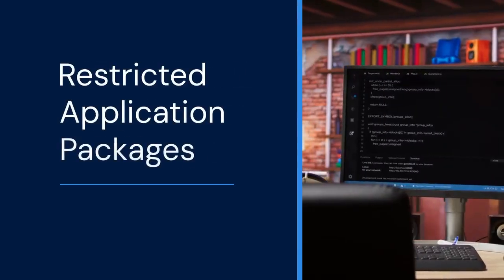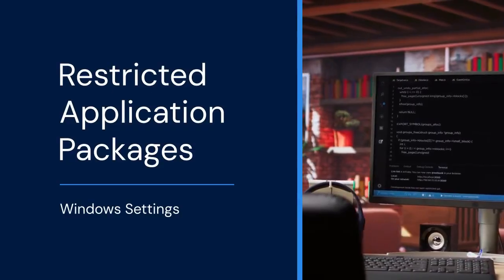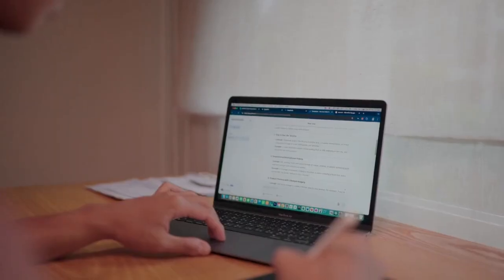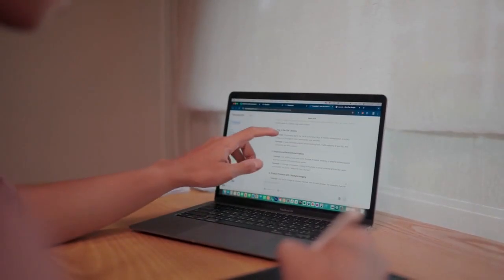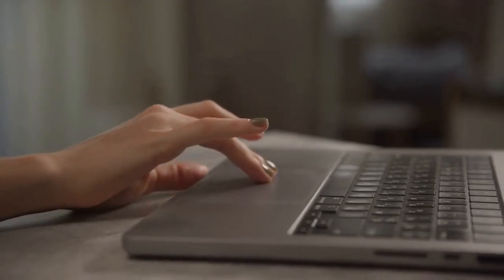Understanding and Granting Permissions to ALL RESTRICTED APPLICATION PACKAGES in Windows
Managing permissions for restricted application packages in Windows requires understanding the underlying security model. These packages, often modern apps from the Microsoft Store, operate within an AppContainer sandbox for enhanced security, limiting their access to system resources. Granting permissions beyond the default sandbox settings should be approached cautiously. You can use PowerShell commands like `Get-AppPackage`, `Get-AppPackageAcl`, and `Grant-AppPackageAccess` to view and modify access control lists for specific packages, focusing on access to resources like files, registry keys, or network capabilities. However, granting broad or unnecessary permissions can weaken the security posture of the system and should be reserved for specific applications requiring them, and only after careful assessment of the associated risks. Thoroughly understanding the specific permission being granted is crucial before making any changes.